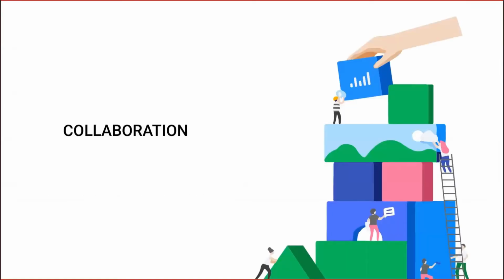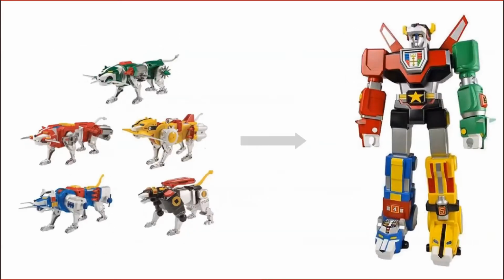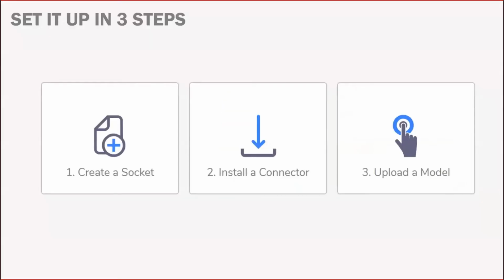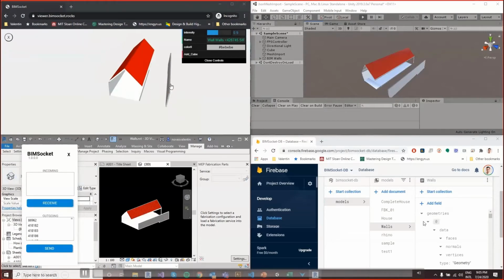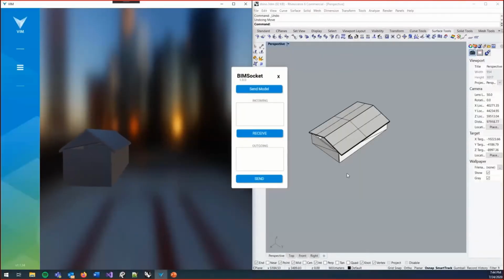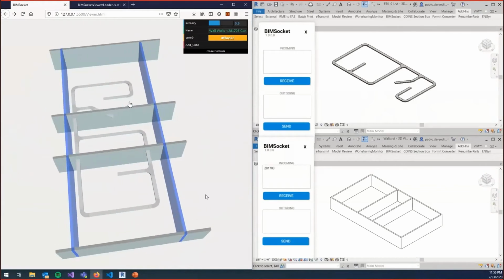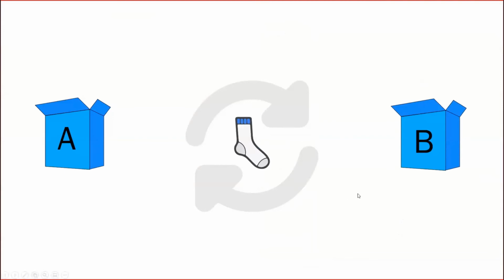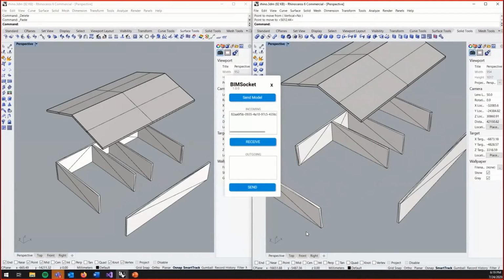AECH Online v1: Team BIM Socket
Team presentation from AEC Hackathon Online v1 2020.

Goal:
A bidirectional cloud socket to connect any type of AEC software in real time